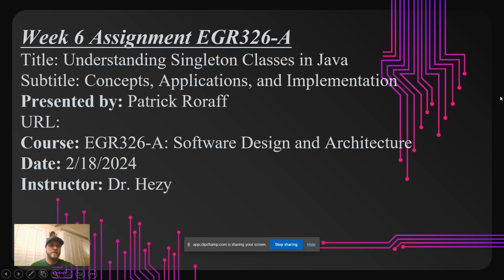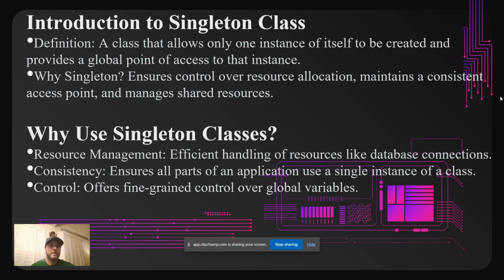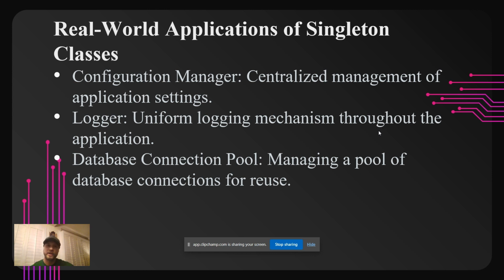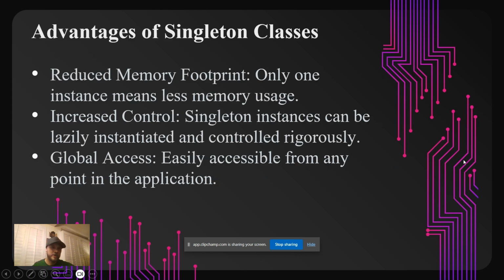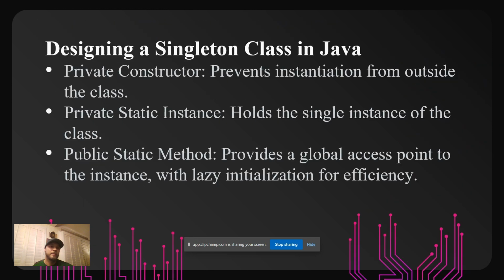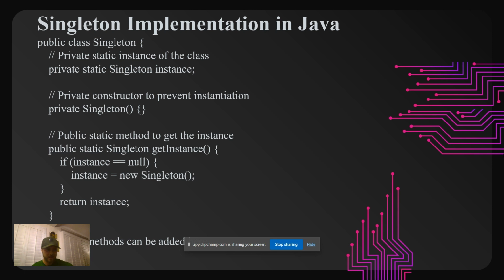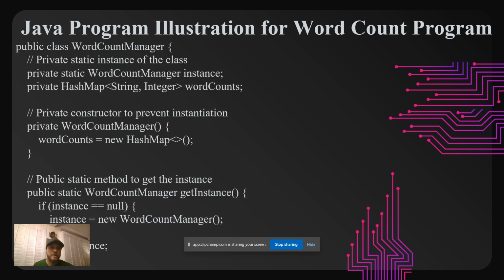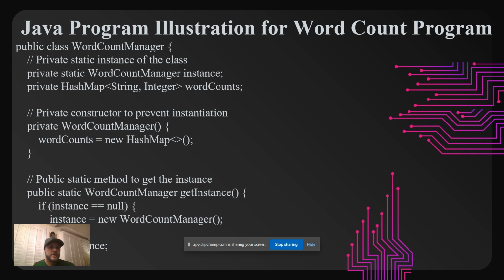EGR326-A-Software Design and Architecture wk6_Assignment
Video of week 6 assignment recording of powerpoint presentation of Singleton Class and overview of code implementations.